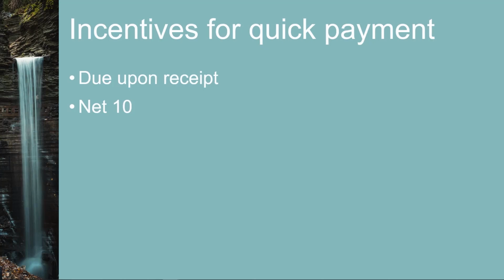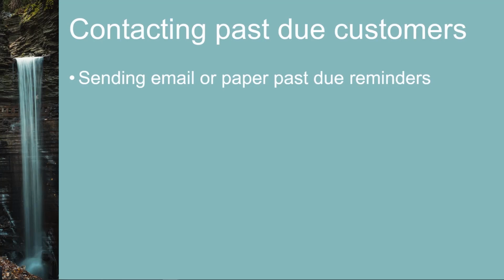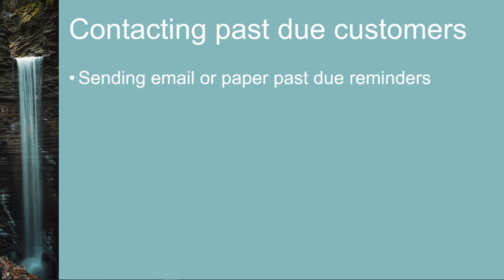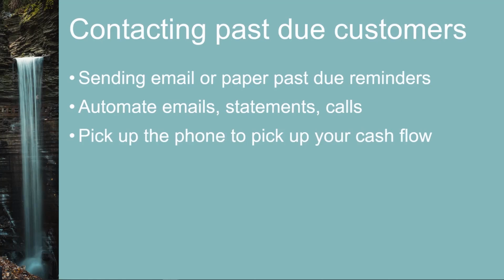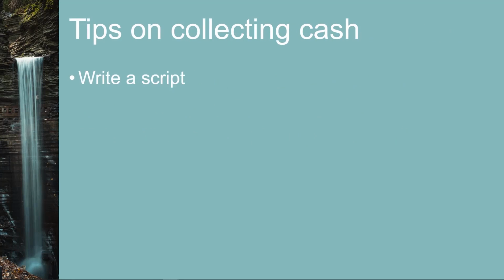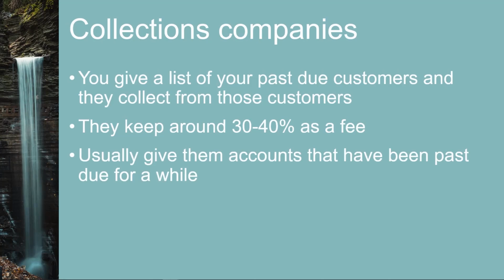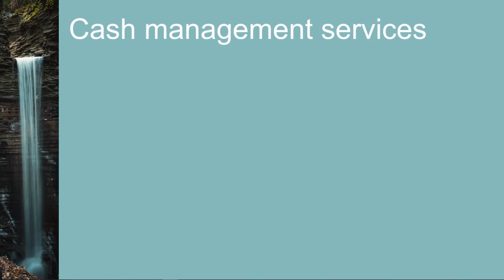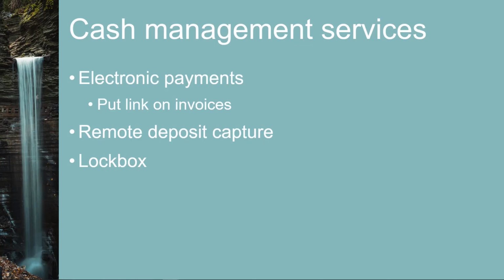How To Speed Up Your Cash Flow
One of the best ways to increase your cash flow is to accelerate the cash due to you from your customers.  In this video, I give you tips on:
• Invoicing methods to get faster payment
• Collecting cash faster and more easily from past-due customers
• Cash tools from your bank to get deposits into your account faster

This video comes from my Improve Your Cash Flow course. To learn more about this course, check out